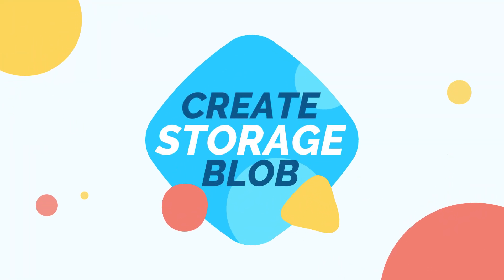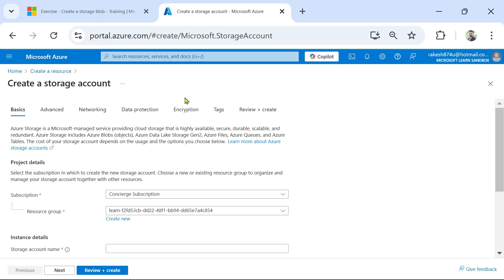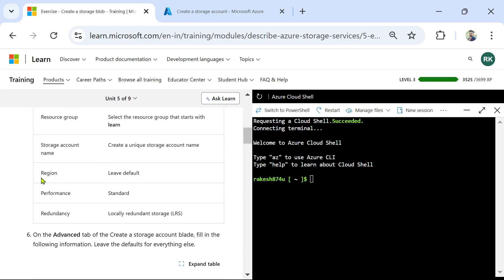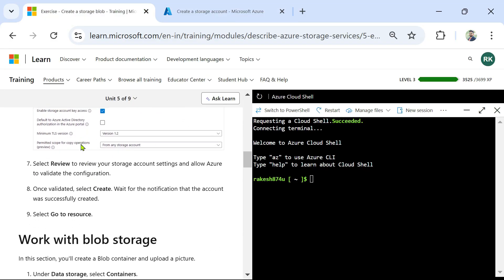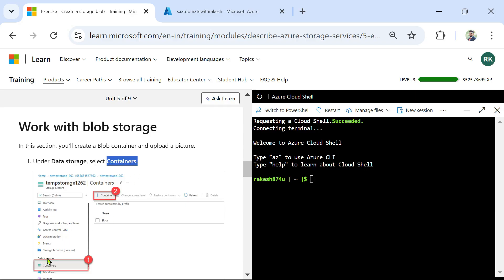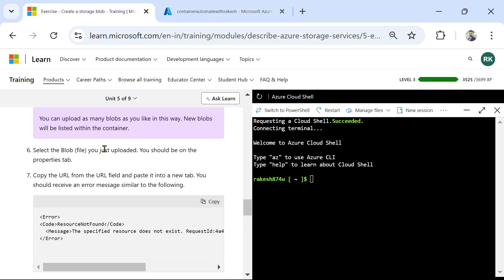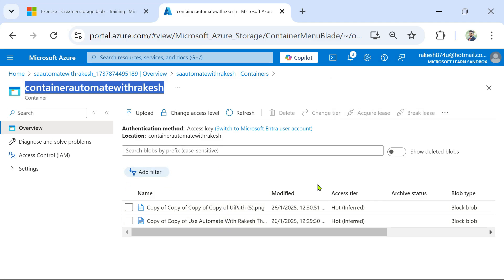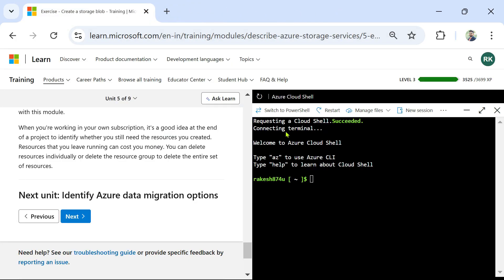Microsoft Azure Fundamentals | Exercise Create a storage blob in Microsoft Azure Portal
In this hands-on exercise, you'll learn how to create a storage blob using the Microsoft Azure Portal. We'll guide you step by step, starting with creating a storage account, setting up a container, and finally uploading and managing blobs. This exercise is perfect for beginners aiming to understand Azure storage concepts and gain practical experience with blob storage. By the end of this video, you’ll have a solid understanding of Azure storage and its real-world applications. Don't miss this essential Microsoft Azure Fundamentals module!